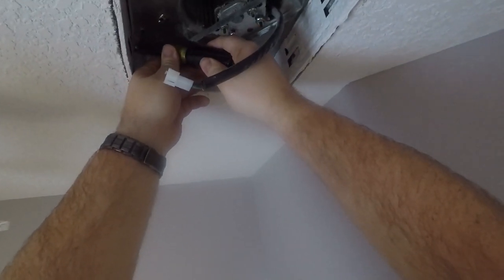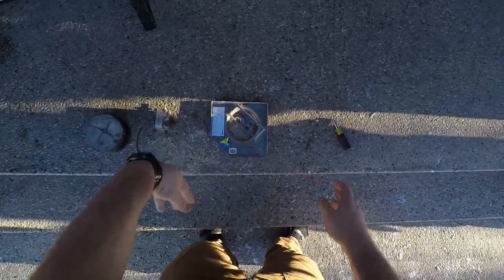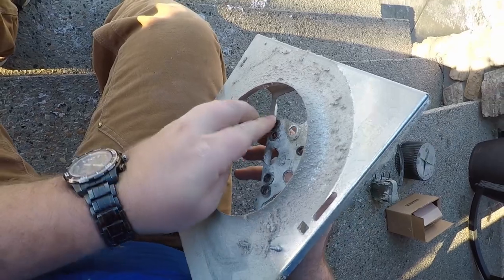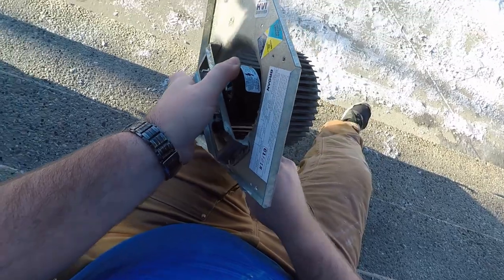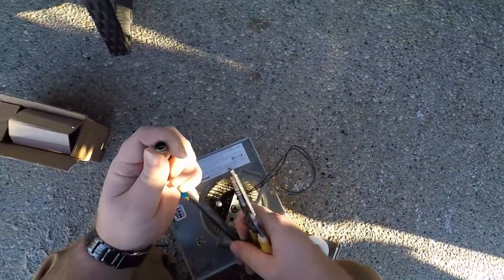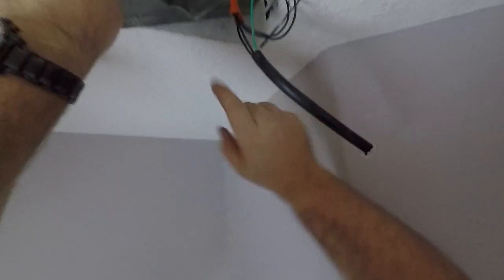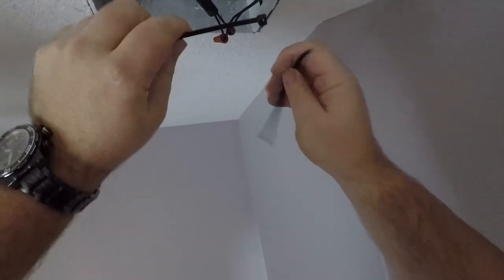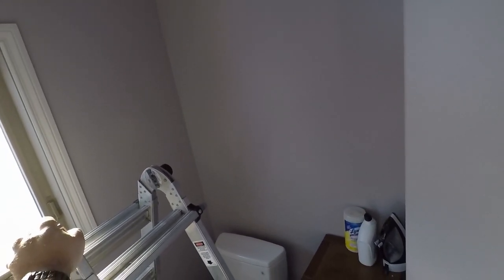How to Replace a Bathroom Exhaust Fan Motor: Step-by-Step Guide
In today's tutorial, we're diving into the nuts and bolts of replacing a fan motor in a discontinued Broan bath fan model. If you've been told your only option is to replace the entire unit, this video is for you! With a detailed walkthrough from unmounting the old fan to wiring and securing the new motor, we cover everything you need to know to tackle this project confidently. Whether it's dealing with tricky placements or finding the right size tools, follow along as we ensure your bathroom fan is up and running smoothly, making your space comfortable once again.